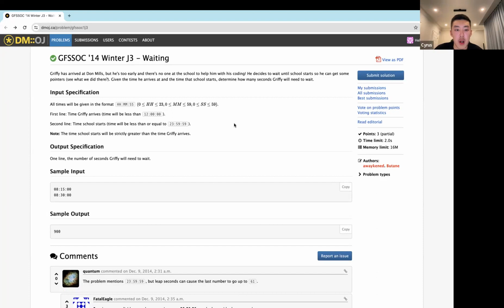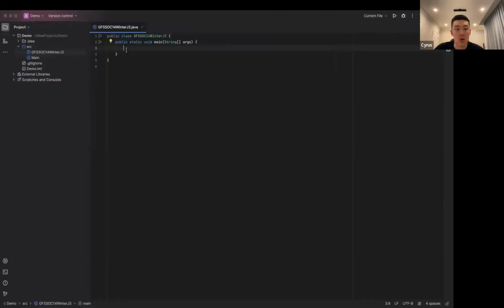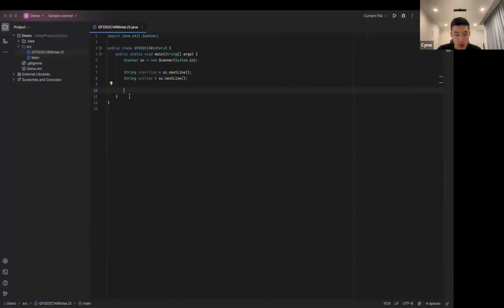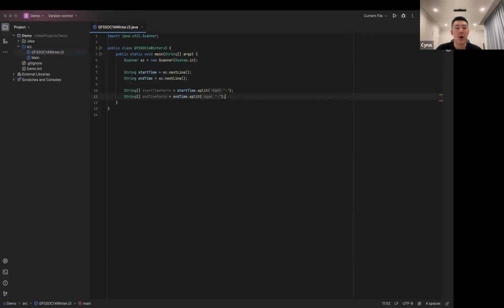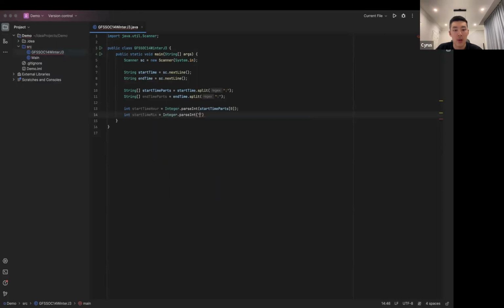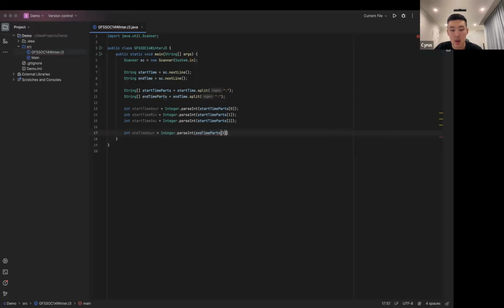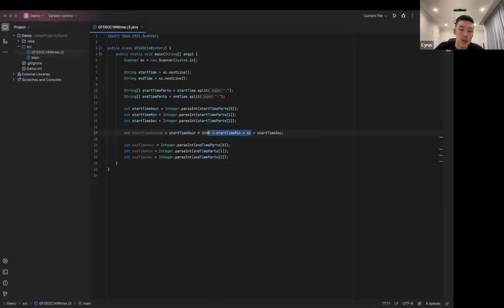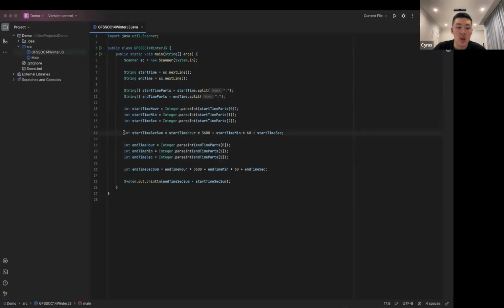Triway Education: CCC Preparation GFSSOC '14 Winter J3 - Waiting